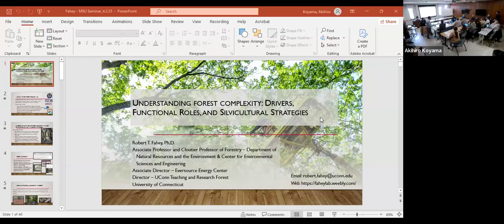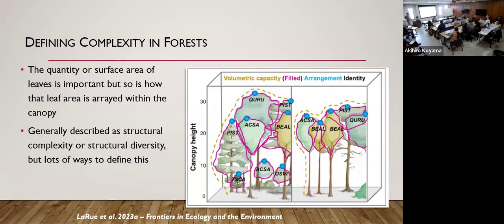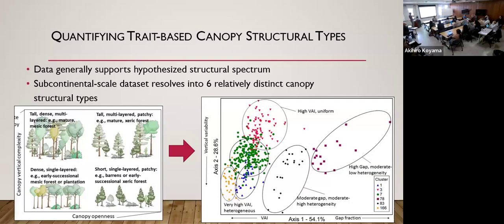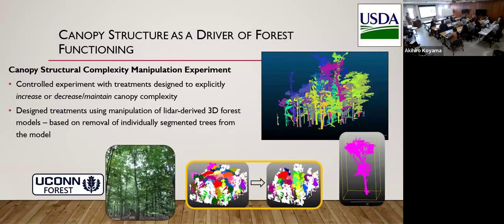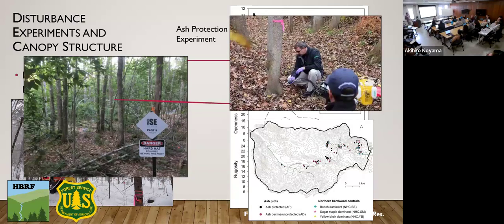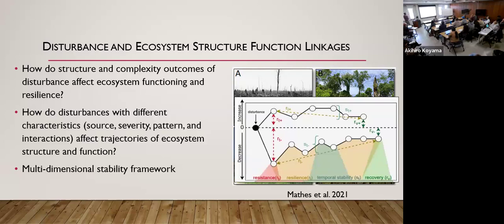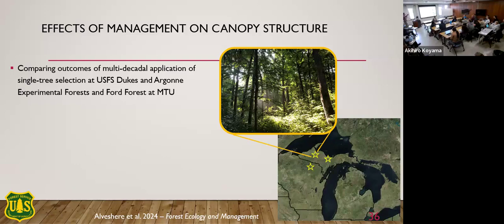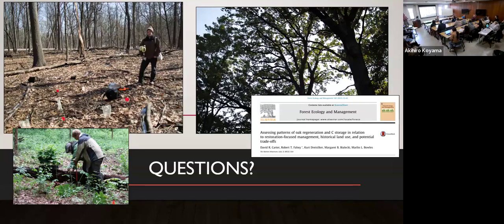Hanover Seminar Series: Robert Fahey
Aiding our threatened forests: Managing for complexity and resilience to multiple interacting stressors.

This presentation will detail research focused on understanding factors that drive tree and forest response to global change (including climate change and related and interacting disturbances and stressors) and how that understanding can be applied in managing forests for resilience and adaptation. Specifically, we seek to understandforest structure-function relationships, how these relationships are affected bydisturbance and tree species losses, and the effect of multiple interacting and compounding stressors on forest functioning and resilience